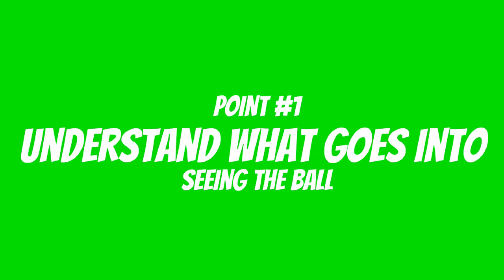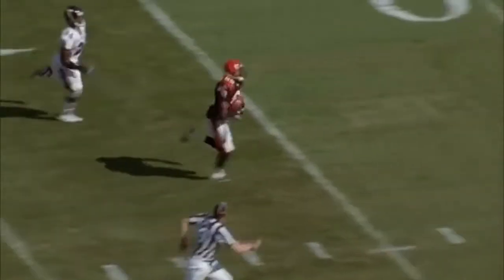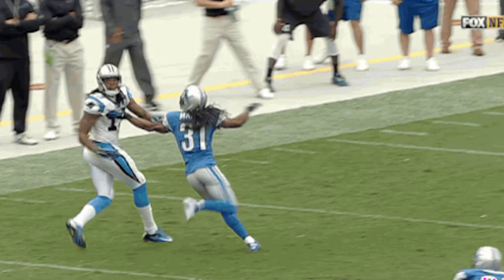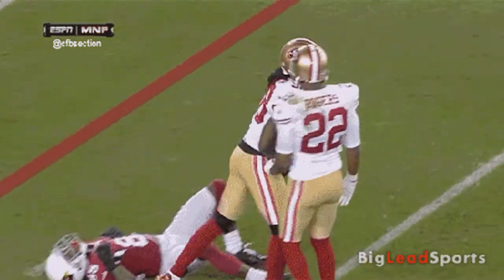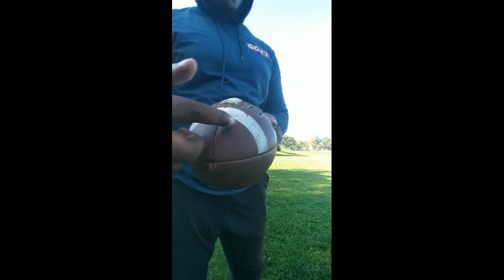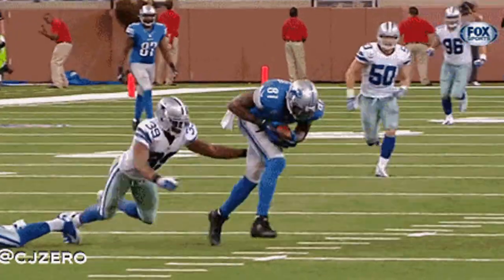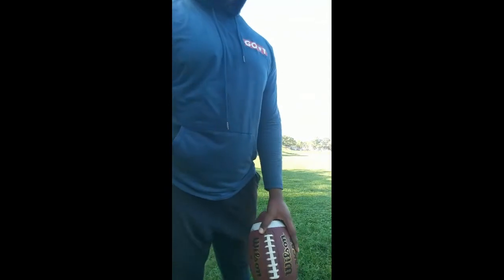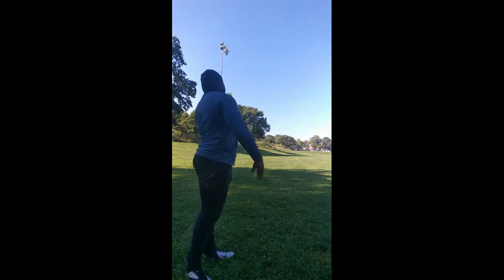The TRUTH to seeing what you catch…(STOP DROPPING THE BALL)